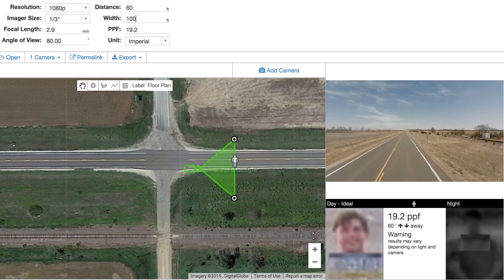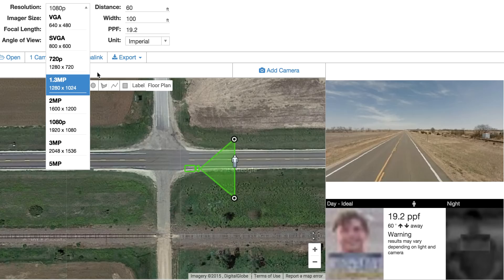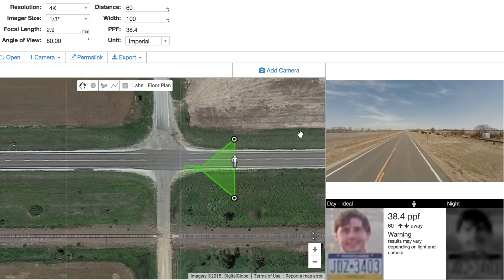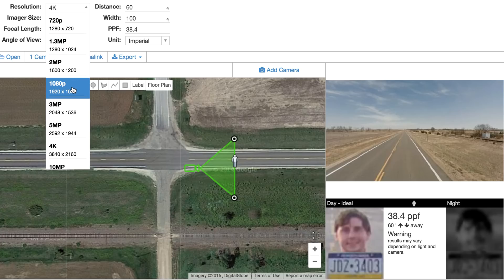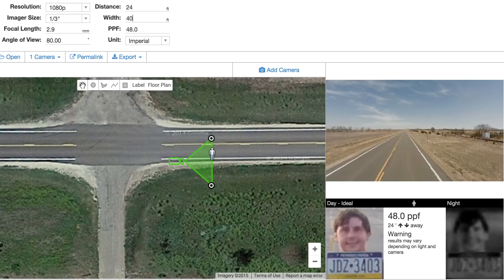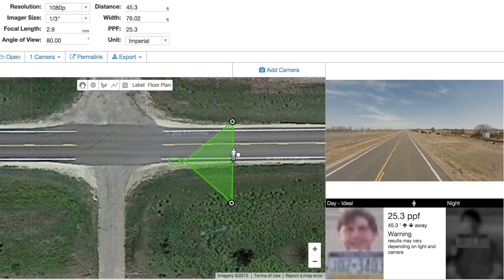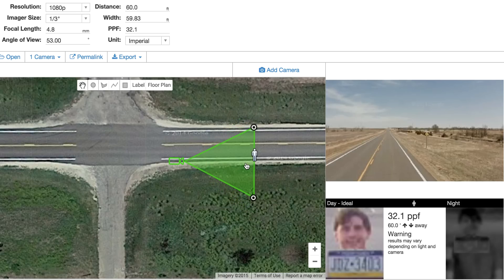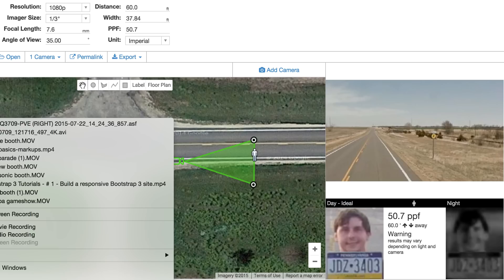Pixels Per Foot Explained